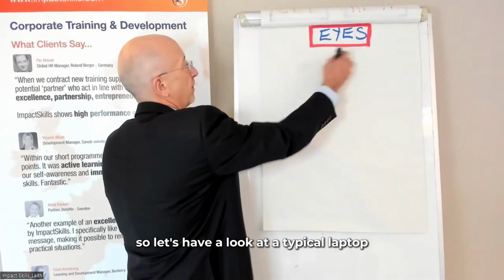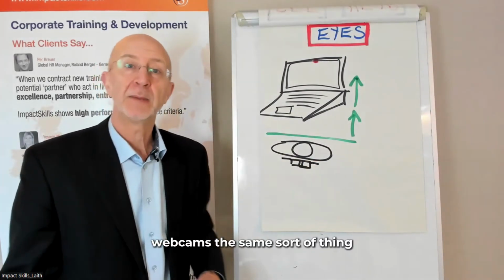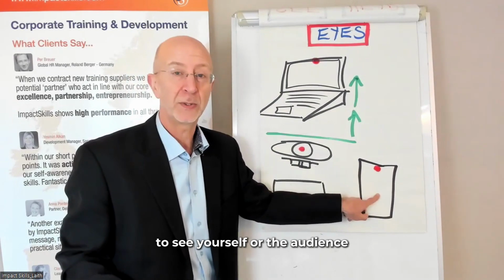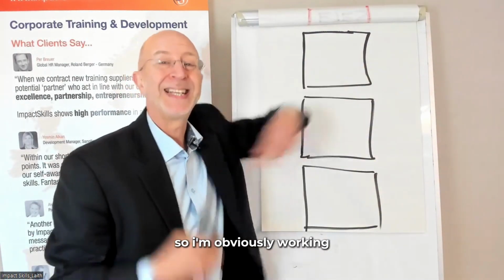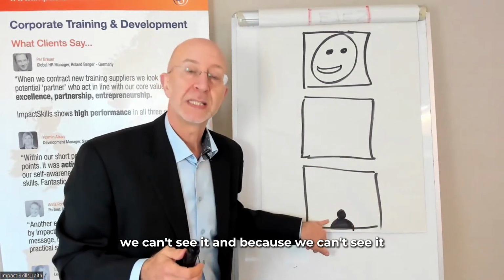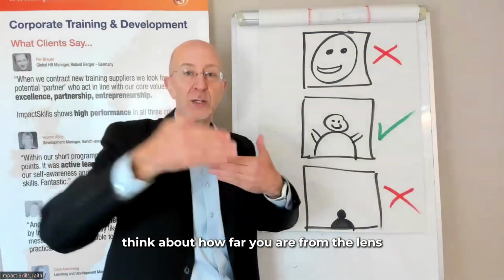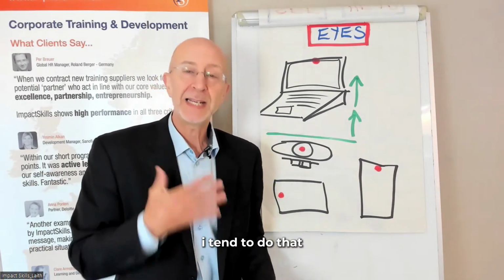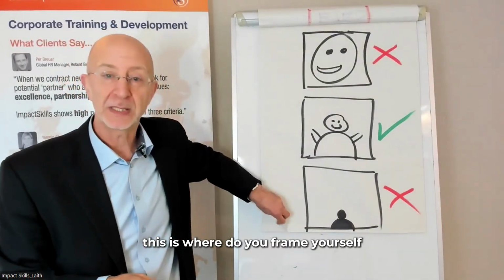Why Your Eyes are Key to Audience Connection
In this short video we’ll look closer and breakdown one of the core fundamental skills; who you Look!  What You see, and how others see you!  Both in the virtual space, and in-person.